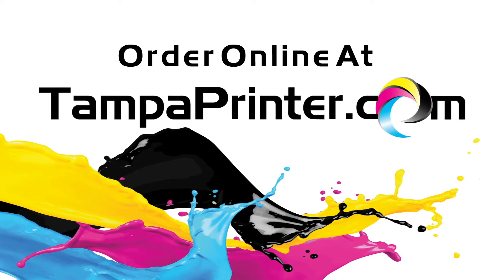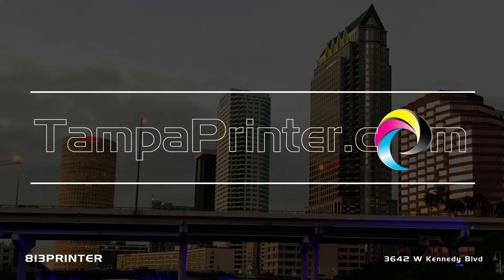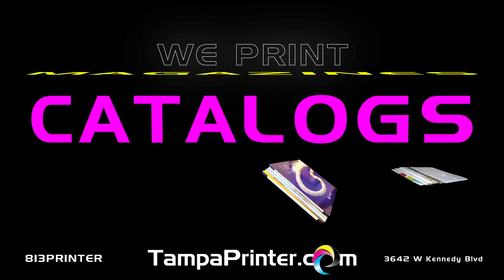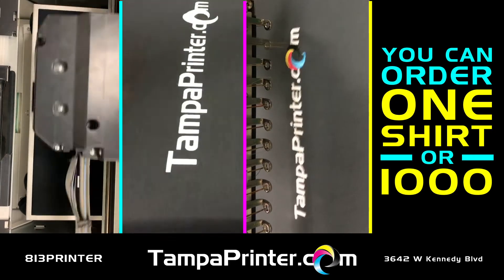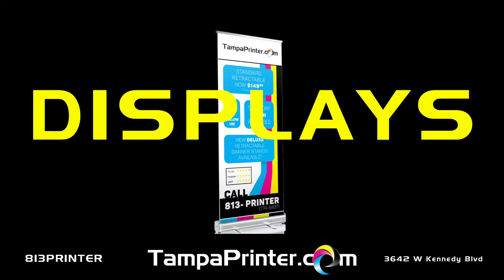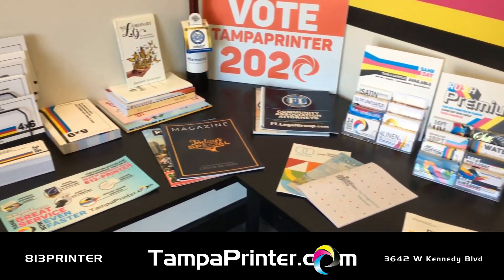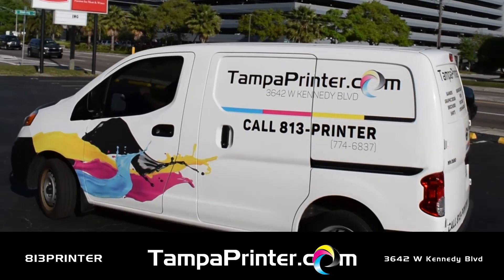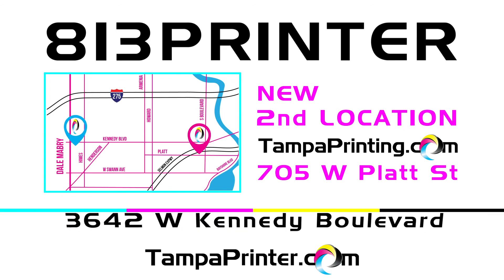Tampa Printer, the Fastest Printing Services in Tampa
Tampa Printer offers same day service on printed products such as Business Cards, Catalogs, Magazines, T-Shirts, Screen Printing, Embroidery, Banners, Signs, Displays, Graphic Design, Direct Mail and Much More!